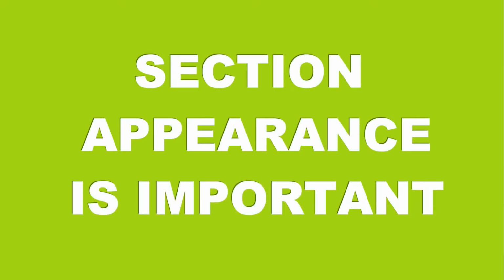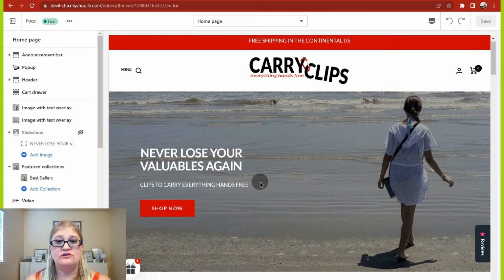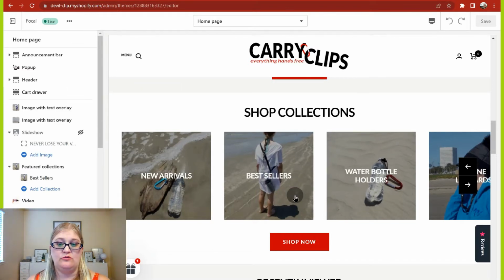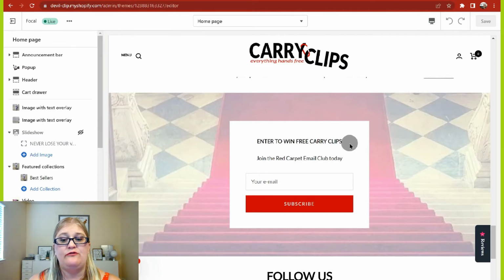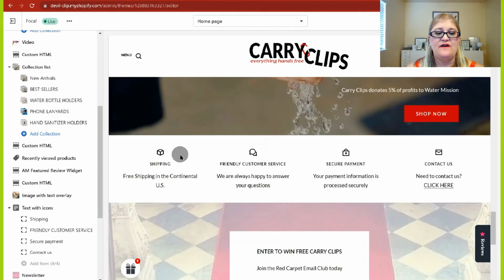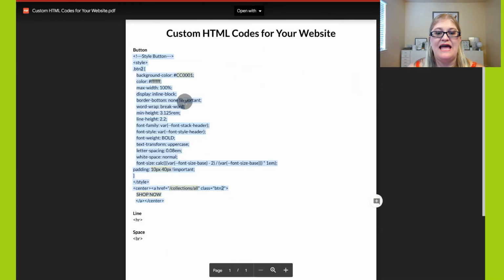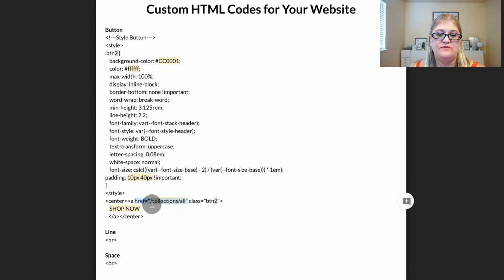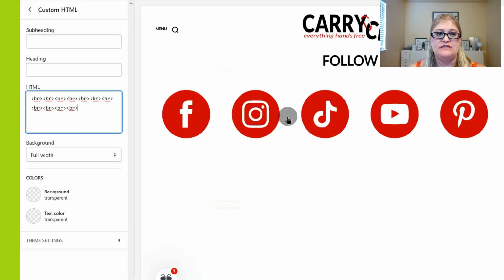Shopify Homepage Design and Customize Your Theme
Having the right homepage design for your website is extremely important. In this video, I'll teach you how you can customize your Shopify theme to have the best homepage design for a website that sells.

⏳ TIMESTAMPS
00:00 - Intro
00:52 - Section Formula - Title
01:04 - Section Formula - Content
01:12 - Section Formula - Call to Action
01:26 - Section Appearance
02:19 - Sections to Include on Your Homepage - Intro Section
04:02 - Product Links - Takes them directly to a specific product to buy
04:44 - Video - Improves dwell rate and answers questions
05:15 - Collection Links
05:59 - Recently Viewed
06:33 - Testimonials/Reviews
07:43 - Charity Awareness
07:54 - Shipping/Returns/Payment Information
08:10 - Email Sign-Up
09:19 - Social Media Links
11:30 - Add button with custom HTML
16:47 - Add line or spacing with custom HTML
18:33 - How to change your Shopify website homepage title and meta description